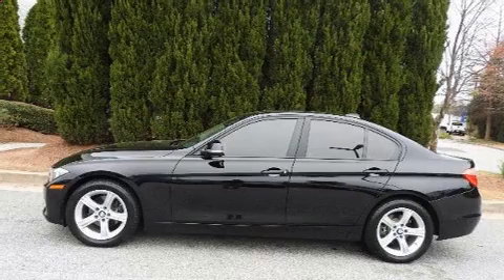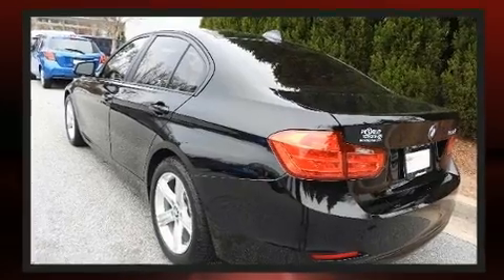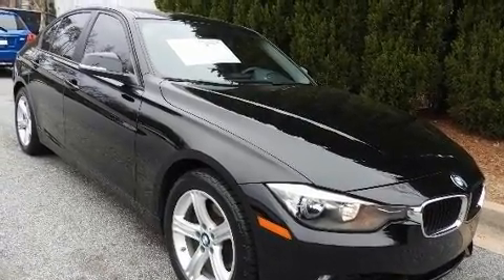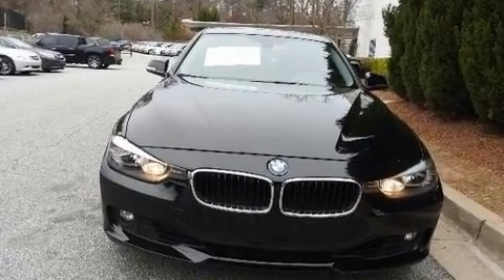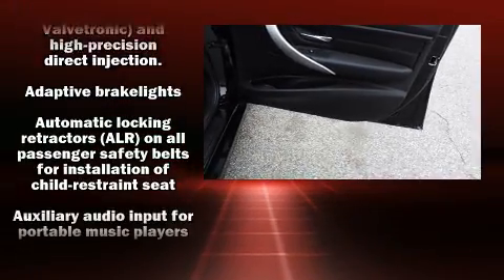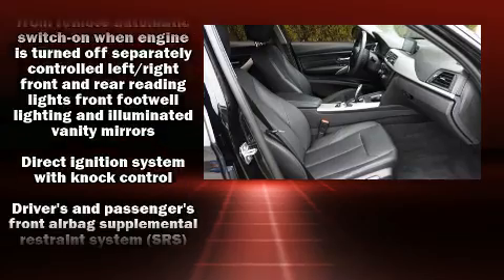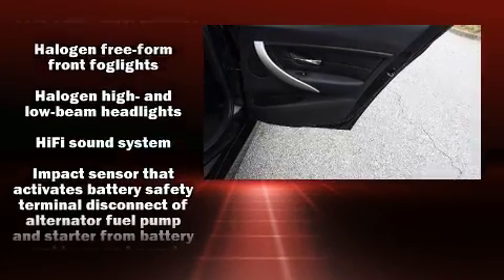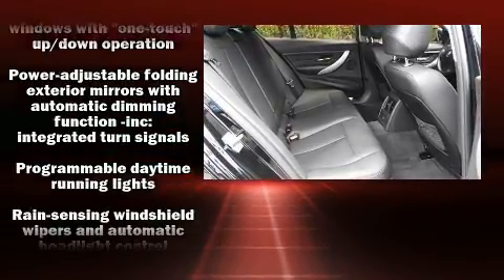2013 BMW 3 Series 4dr Sdn 328i RWD South Africa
World Toyota
5800 Peachtree Industrial Blvd.

The 2013 BMW 328i. With just over 40,000 miles on the odometer, this 4 door sedan prioritizes comfort, safety and convenience. It features an automatic transmission, rear-wheel drive, and a 2 liter 4 cylinder engine. Turbocharger technology provides forced air induction, enhancing performance while preserving fuel economy. A wealth of standard features means that you no longer have to sacrifice. Such as remote keyless entry, a tachometer, a built-in garage door transmitter, front bucket seats, front and rear air conditioning, tilt and telescoping steering wheel, heated door mirrors, and power seats. Curtain airbags combine with standard stability control in creating a comprehensive safety network. It also arrives with a Carfax history report, providing you peace of mind with detailed information. Our experienced sales staff is eager to share its knowledge and enthusiasm with you. We'd be happy to answer any questions that you may have. We are here to help you.